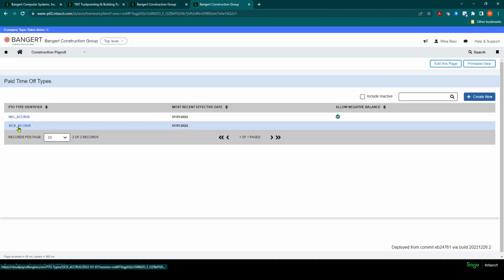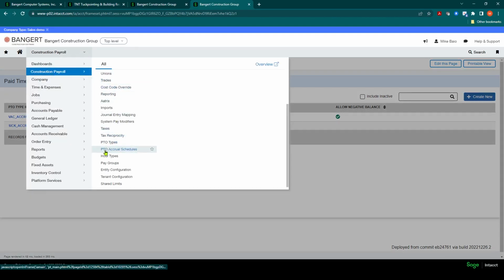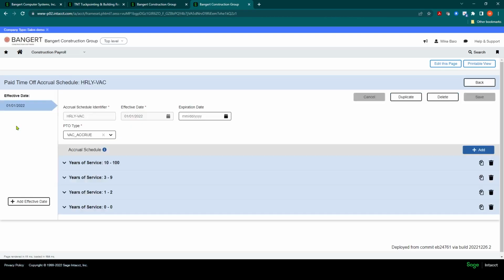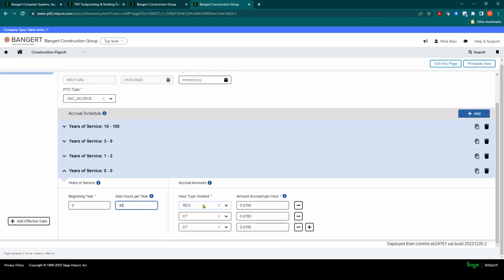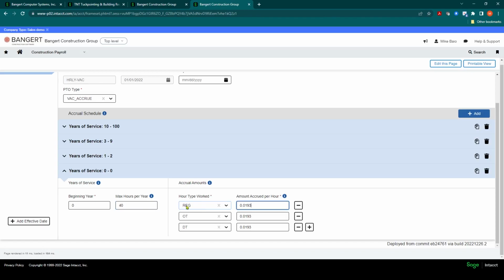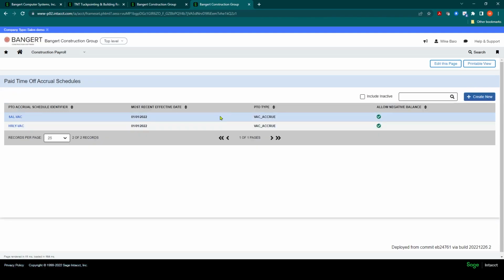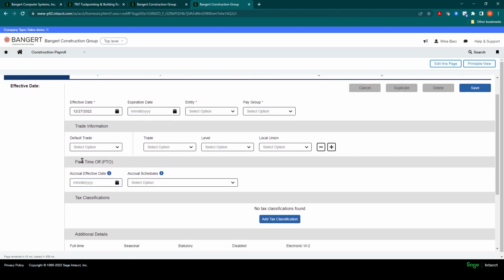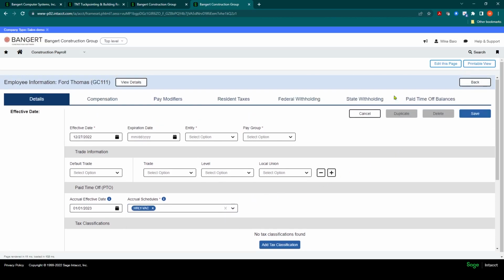How to Set Up PTO (Paid Time Off) in the Payroll Module of Sage Intacct Construction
In this video, we'll walk you through the steps to set up PTO (Paid Time Off) policies and accruals in the payroll module of Sage Intacct Construction, including creating PTO categories, setting up accrual rules, and generating PTO reports.